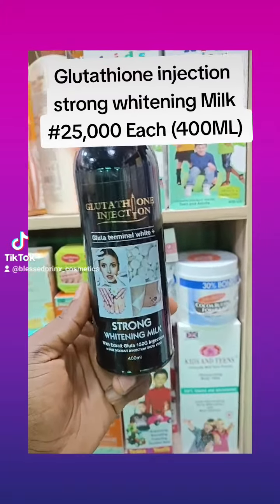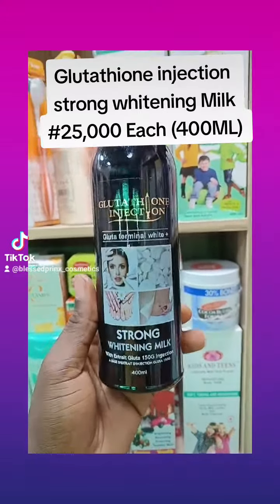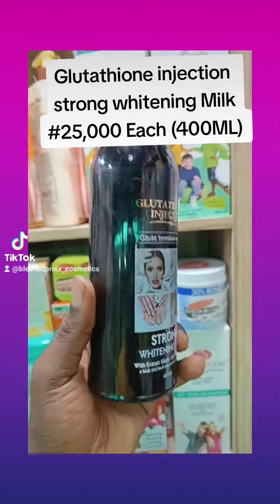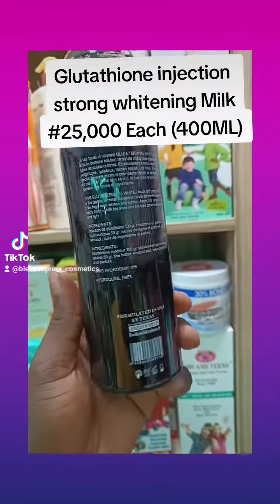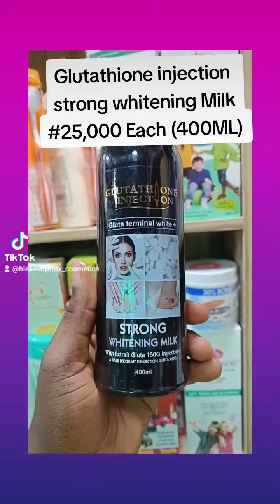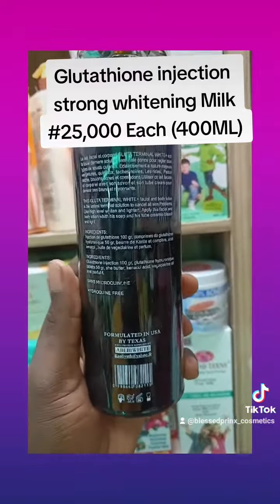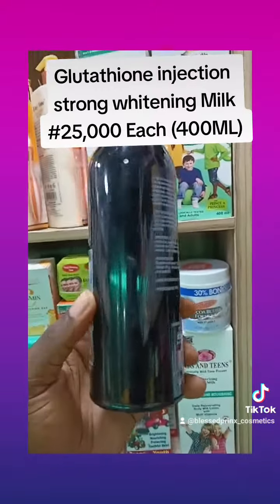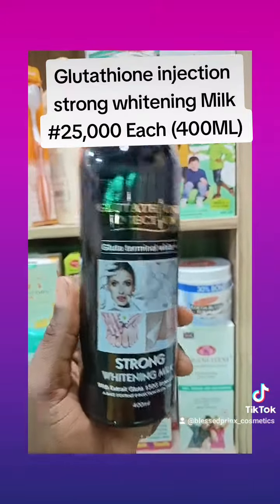Glutathione injection Strong whitening Body Milk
Glutathione Injection Body Lotion is a strong lightening cream that is great in restoring suppleness to your skin, It is specially designed to get rid of any kind of skin problem. This lotion prevents every excessive melanin production resulting in a brighter skin tone.

EXTRA BENEFITS 👇

📌 It also clears dark spots and fades stretch marks.

📌 It makes your skin clear, youthful and luminous.It is formulated with powerful ingredients that are effective in toning and removing all patches from the skin.

📌 This lotion clears scars, wrinkles, and Skin discoloration

📌 Glutathione injection body lotion terminal white strong whitening milk unifies, clarifies and also promotes skin rejuvenation.
It restores the skin and makes it healthier, luminous and beautiful.

📌 This Body Milk cream gives you a clearer, flawless and glowing complexion.

I highly recommend this lotion to be used with glutathione injection soap together for effective skin lightening, within a very short time. It is better when it’s combined.

Glutathione Injection Cream have Side Effects?

No, It doesn’t have any side effects.

Is Glutathione Injection Lotion a Bleaching Cream?

No, it is not a bleaching cream.

Does Glutathione Injection Lotion Contain Hydroquinone? 👇

No, it doesn’t contain hydroquinone.

Price 👇
Lotion #25,000 each (400ML)
Soap #7500 each
Tube #5000 each
Serum #10500 (but out of stock)

Avoid Buying Fake 🙏

Suitable for Strong Skin type 🙏

Formulated in USA for Abebi White Empire

Major Distributor in Nigeria Blessed prinx cosmetics